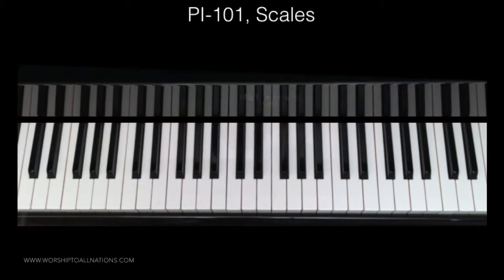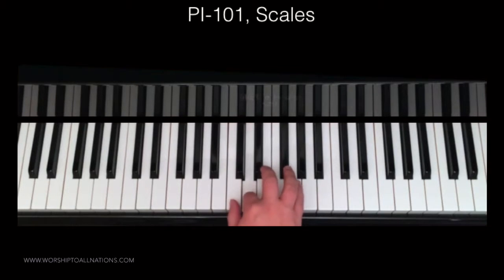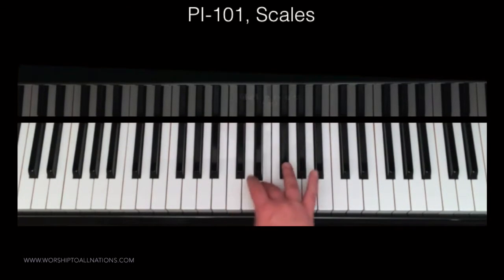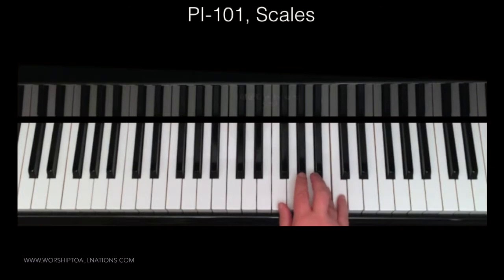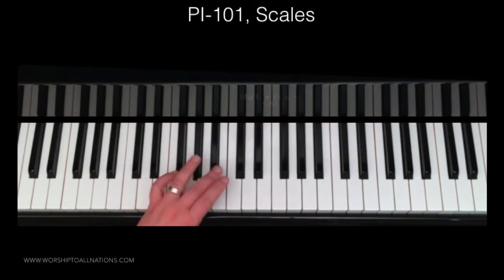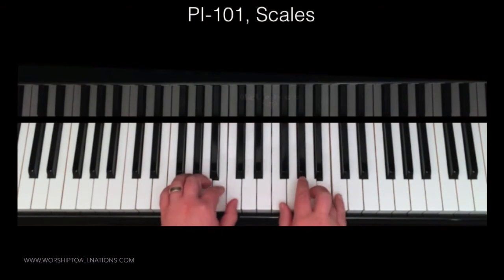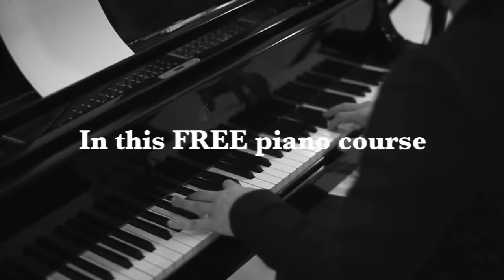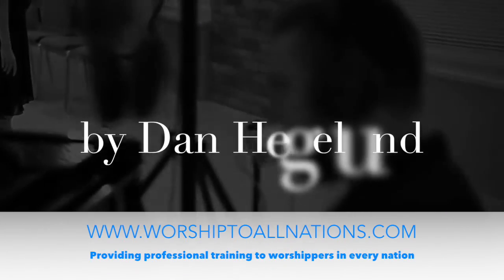Learn to play the piano: Scales, PI-101 Top 10 Classical Piano Pieces for Beginners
PI-101 Top 10 Classical Piano Pieces for Beginners by by Dan Hegelund — River Tech Music School in Post Falls, Idaho.

In this 12-week course,  you will learn how to play 10 beautiful classical piano pieces for beginners by composers such as as Johann Sebastian Bach, Ludwig van Beethoven, and Antonín Dvořák.

PI-101 is the first in a series of courses designed to teach you to play some of the most famous and beautiful classical piano pieces. It is an introductory course for beginners containing 12 weeks of lessons. You may take this course even if you have never played the piano before.

Now you have an opportunity to learn from acclaimed producer, composer, pianist, and vocal coach, Dan Hegelund, whose resume includes studio recordings, radio- and TV broadcasts, and concerts in venues such as the Presidential Palace in Kiev, Ukraine, the Latvian Government, Clash Of The Choirs, Coca-Cola Holiday Caravan, Christmas Spectacular, Northwest Folklife Festival, and Leavenworth’s 50th Anniversary Christmas Lighting Festival. Dan Hegelund has performed in 30+ countries on four continents, and his music is available on Apple Music, Spotify, Amazon, etc. Some of Dan Hegelund’s past students have been finalists in televised talent shows and now enjoy professional music careers. Dan Hegelund holds a Master’s Degree from Uppsala University (Sweden). With Dan Hegelund, you will receive unparalleled, professional, and masterful instruction.